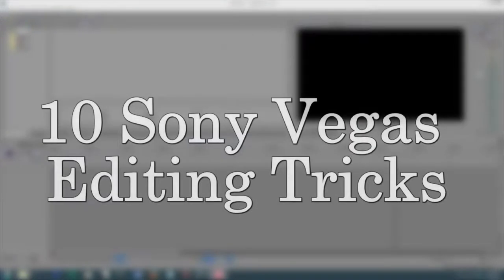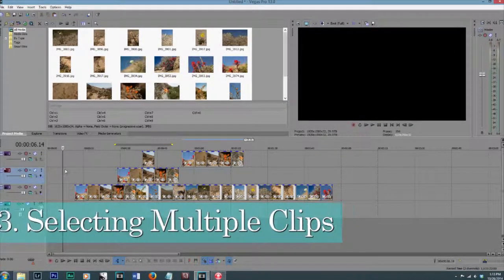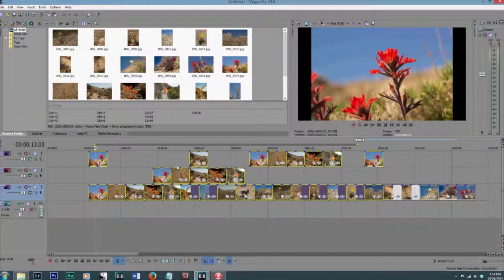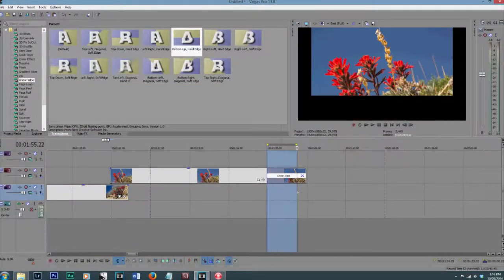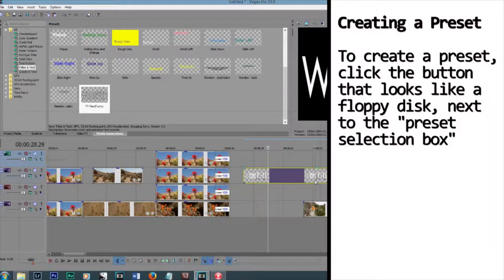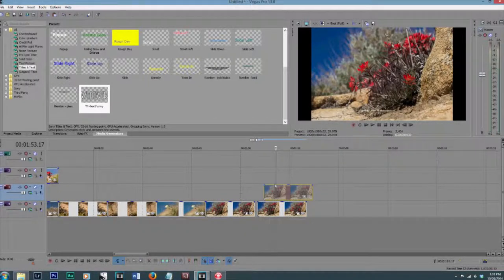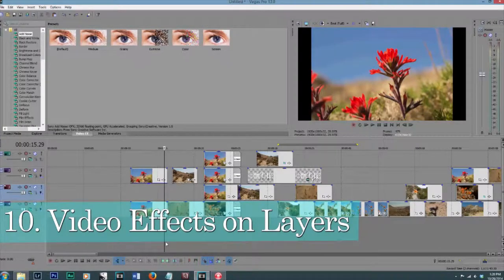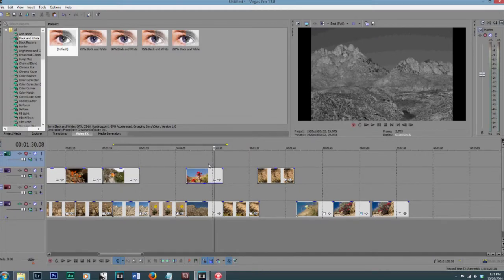10 Sony Vegas Editing Tricks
In this video I give you 10 tips to increase your editing speed such as keyboard shortcuts, different ways of importing your files, selecting multiple clips and using presets.